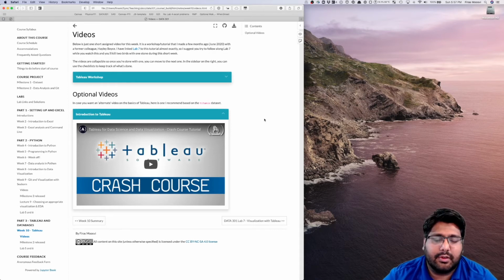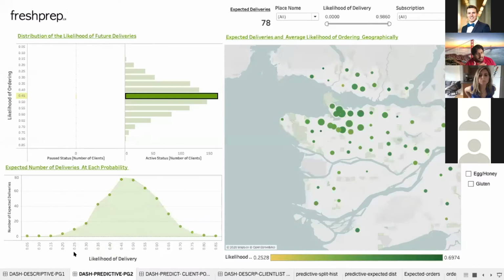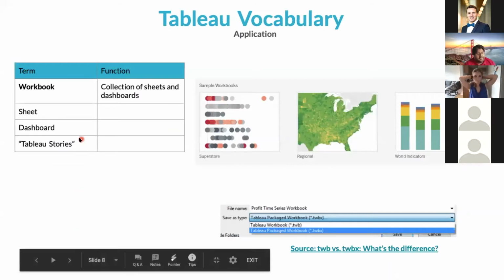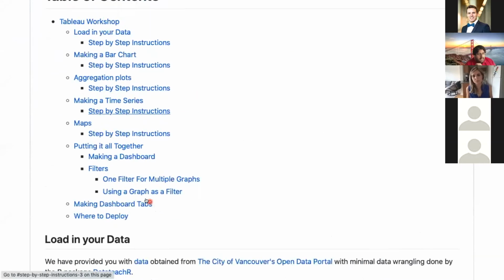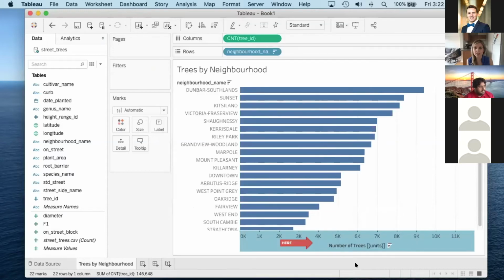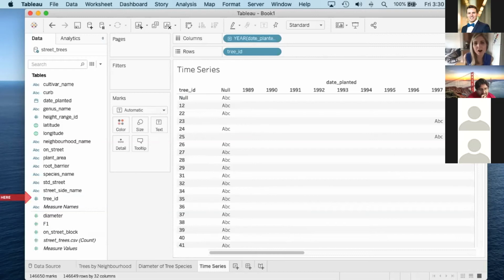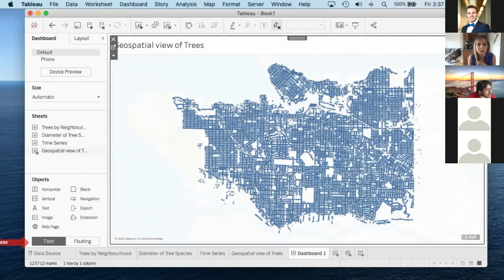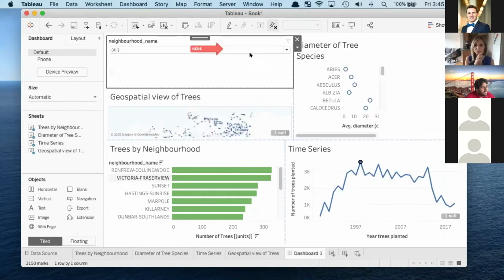DATA 301 - Week 10 Tableau Demo